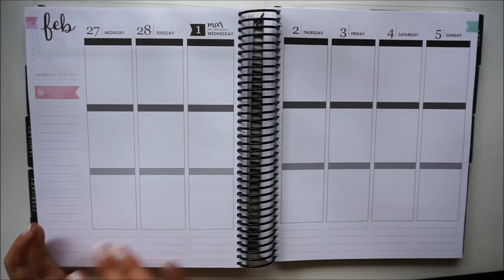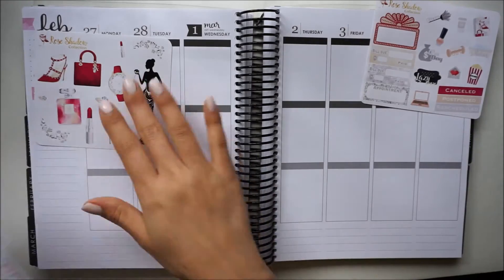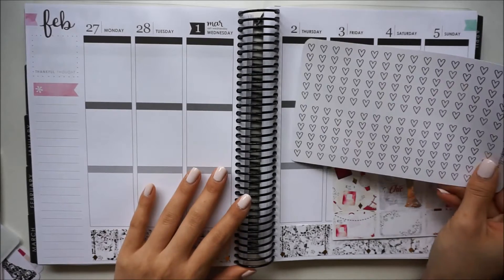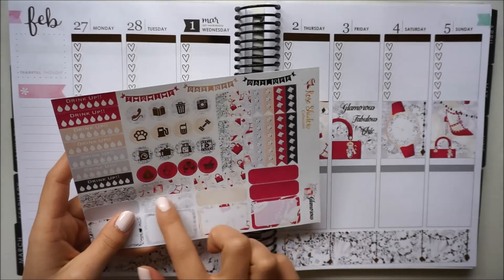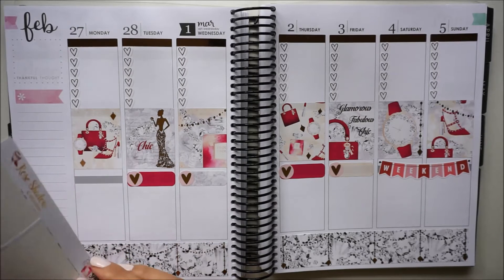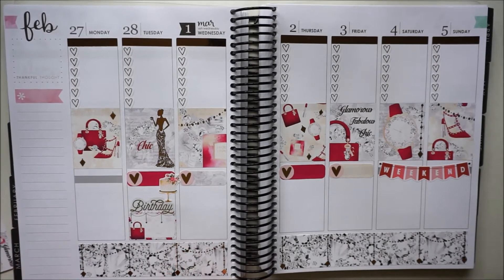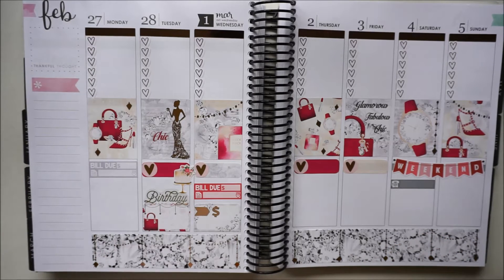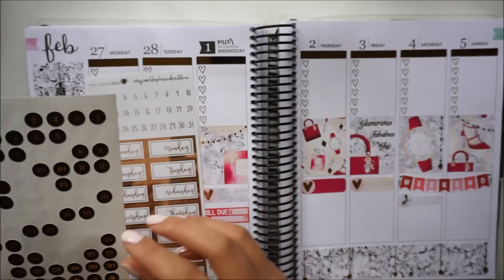Plan with Me || ft Rose Shadow Collection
Hi!
Loved using this kit to plan out my birthday week!
~Jess

Personal IG: Serene9713

|| Shops Mentioned ||